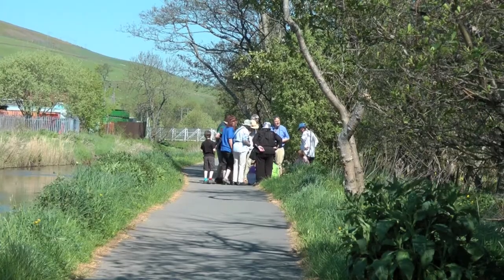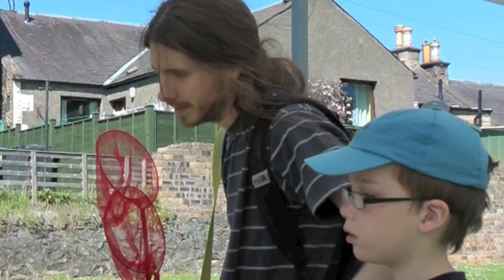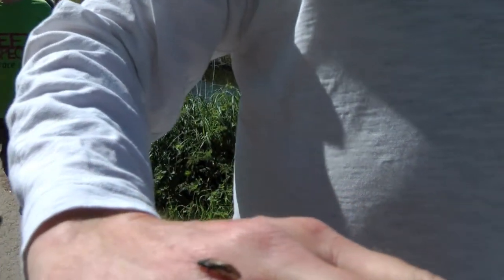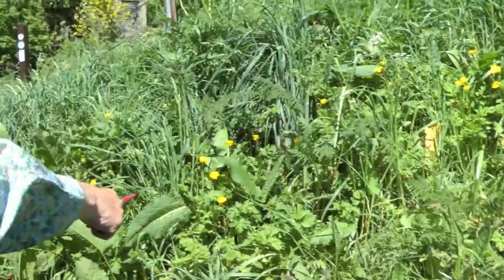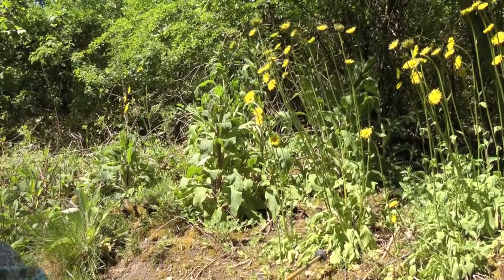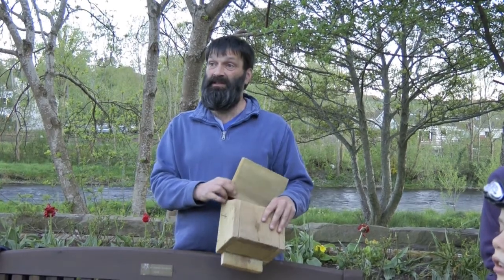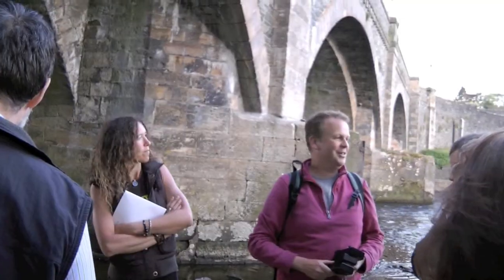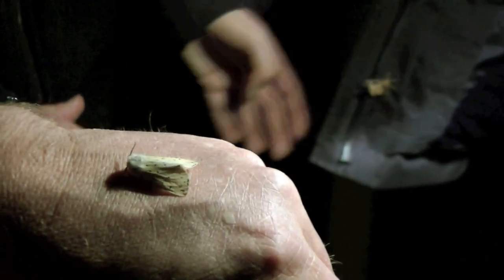Peebles, Scotland: Cuddy Bioblitz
A selection of some of the activities in the first BioBlitz (in 2012) in the Scottish Borders.  This video highlights how the public worked with experts to discover and record wildlife and nature on the Cuddy and in Venlaw Community Woodland.